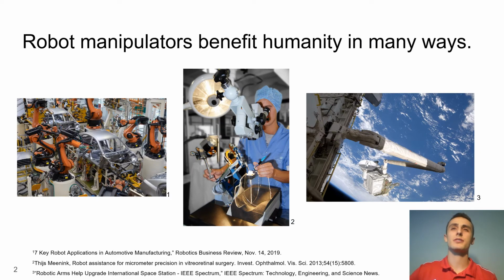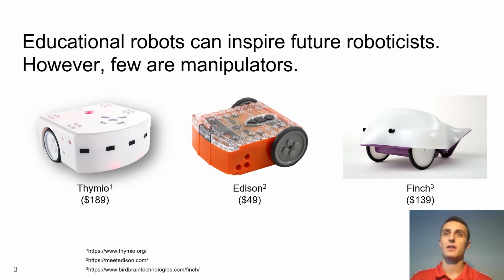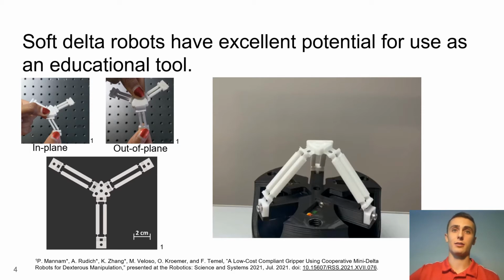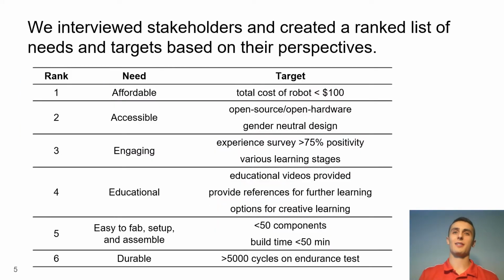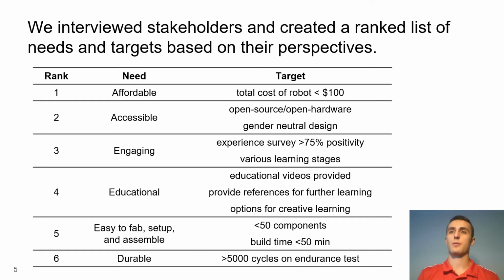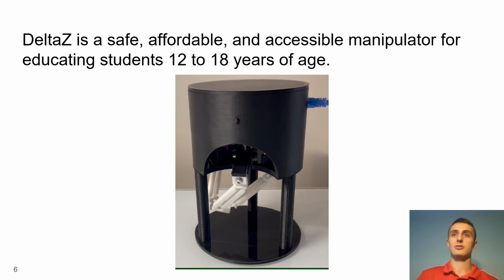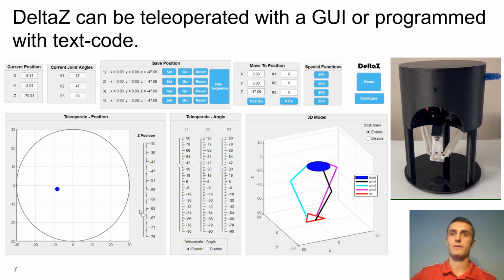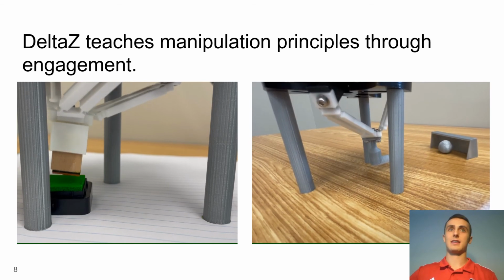An Affordable and Accessible Educational Manipulator: RI Summer Scholar Samuel C. Alvares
An Affordable and Accessible Educational Manipulator
Samuel C. Alvares, RISS 2021 Cohort

Educational robots provide an engaging platform to teach students interdisciplinary skills and inspire them to pursue careers in STEM. Currently, most educational robots are wheeled. These platforms can be effective at introducing engineering and coding concepts to a wide range of students when provided at a low cost and with educational resources. An alternative perspective to developing an educational robot is a manipulator, or a stationary robot that can interact with its environment. Traditionally used in factories, manipulators were expensive and unsafe for an educational setting. Current technologies allow us to 3D-print manipulators from soft materials so that they are safe for student use and low cost. To progress towards a safe, affordable, and accessible manipulator for educating students 12 to 18 years of age, we present DeltaZ. Unlike a traditional wheeled robot, DeltaZ sits on a desktop and introduces students to the ideas of kinematics, sensing, and manipulation. This delta-style robot has three translational degrees of freedom and closed-form kinematic solutions which make manipulation problems more intuitive compared to other manipulators. Clear instructional resources are provided with various learning stages to engage students from a novice to advanced roboticist. Open-source 3D-printable designs and code are made available to the public to modify, improve and share back to the community. Open-hardware designs, open-source code, and educational materials are available